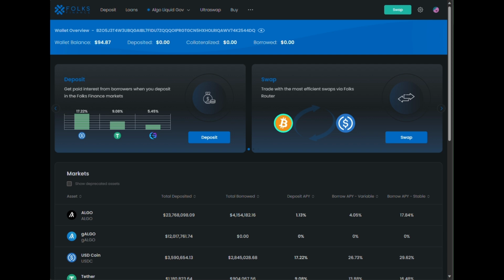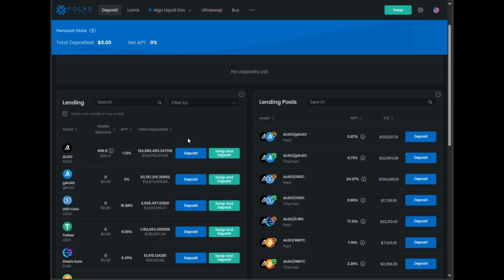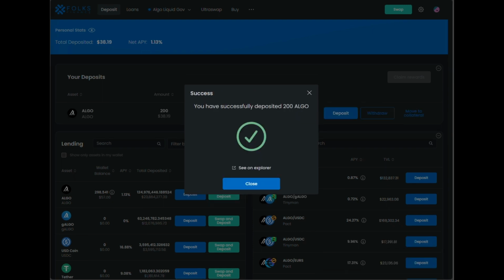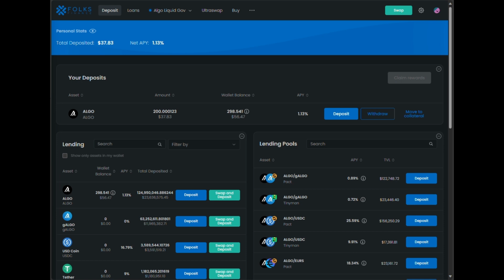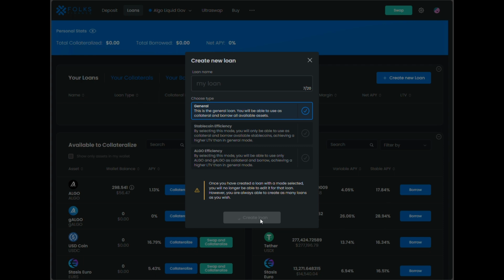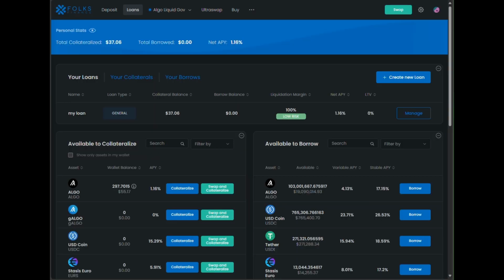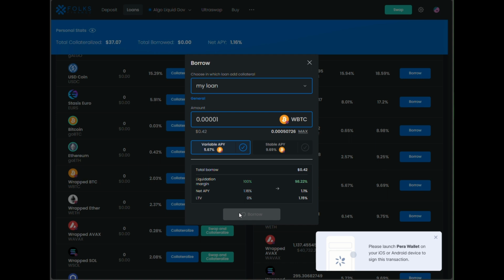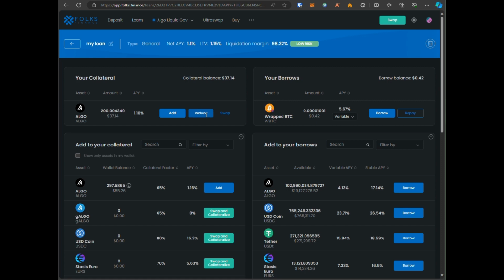How to Deposit and Borrow on Folks Finance - The Innovative DeFi Platform on Algorand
In this video, you will learn how to use FolksFinance the innovative DeFi platform to lend and borrow digital assets on Algorand.